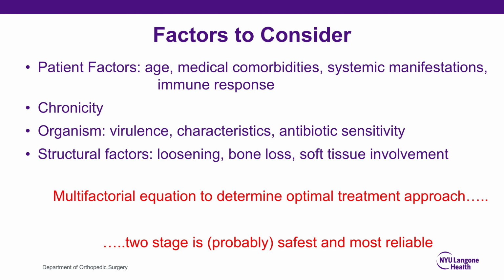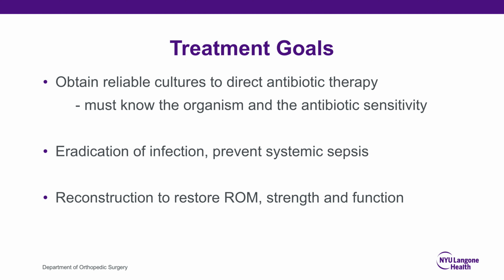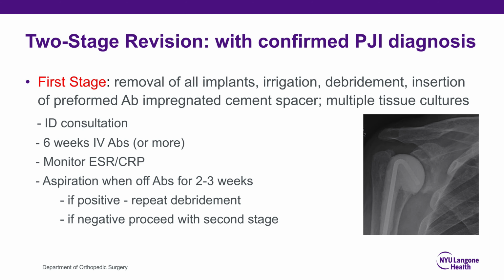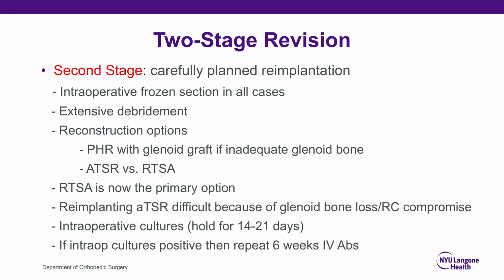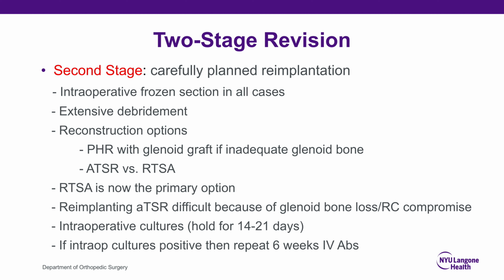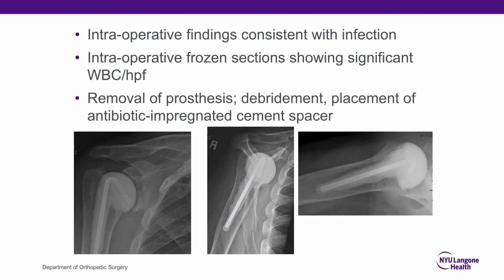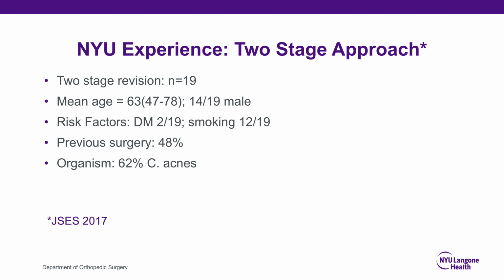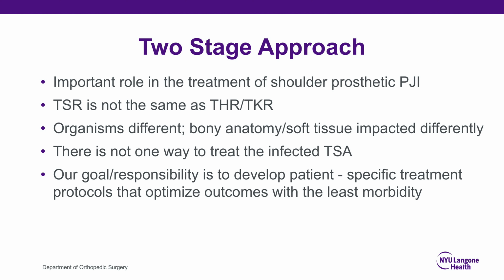The Two Stage Approach is the Preferred Technique for Infected TSA